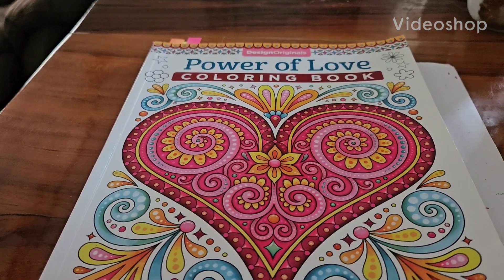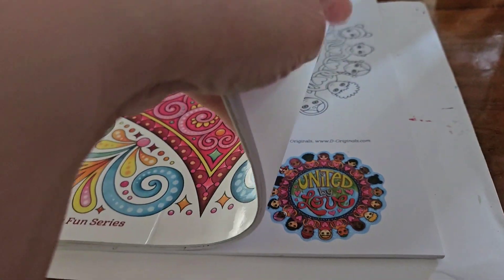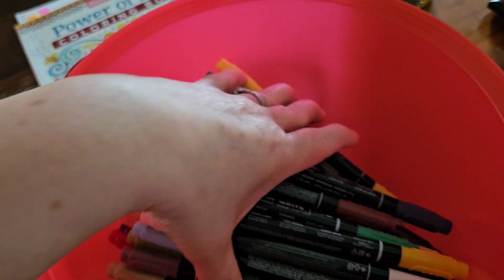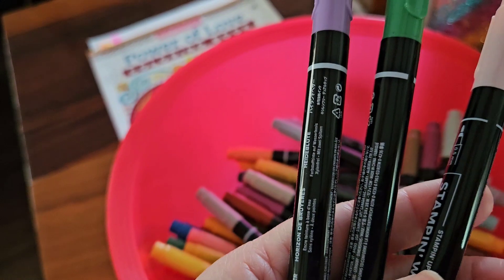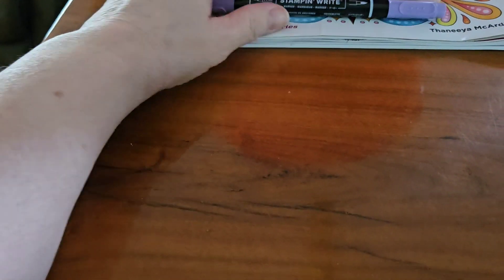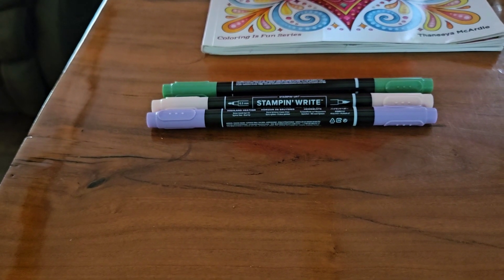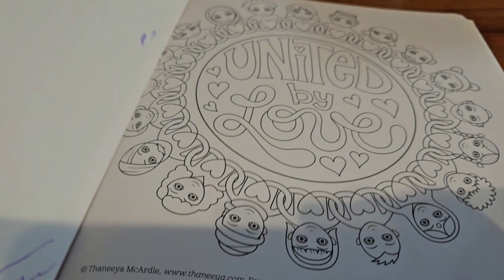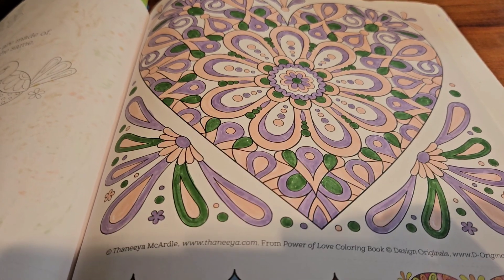3markerchallenge2024 @TheBeccajb @MbeanzColorwithMe 4.16.24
In this video, I am showing my page that I colored for the 3 Marker Challenge today. It literally took me all day to color this page because my grandson kept me busy today. 💙❤️

Friend Mail: Address upon request